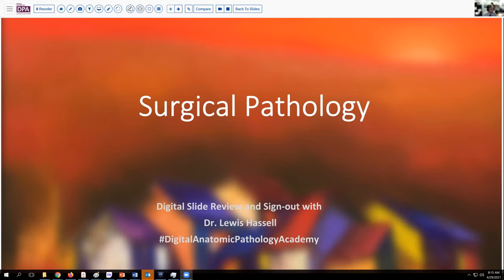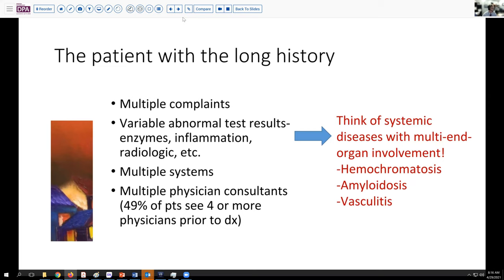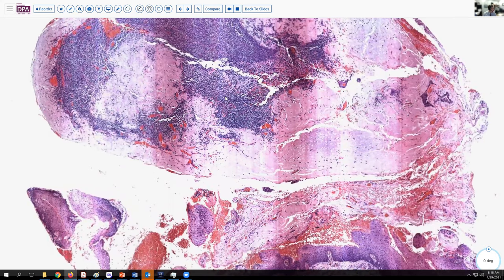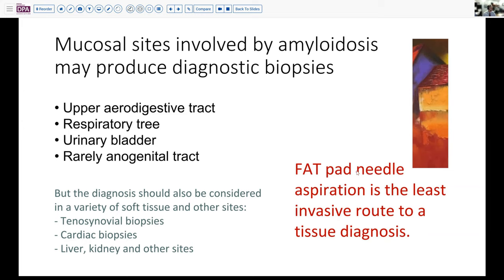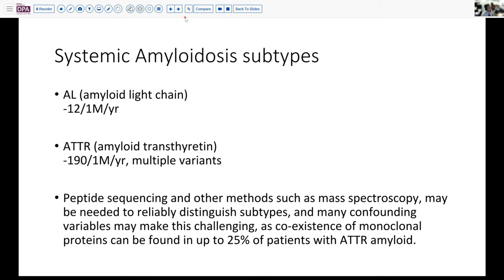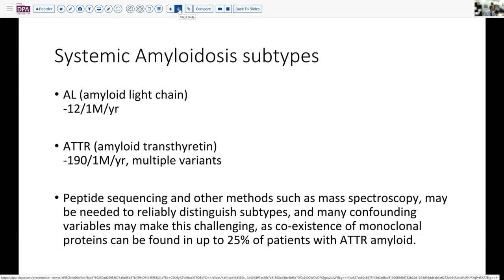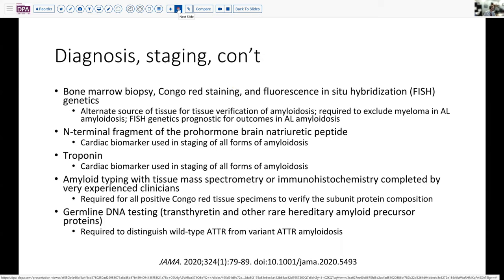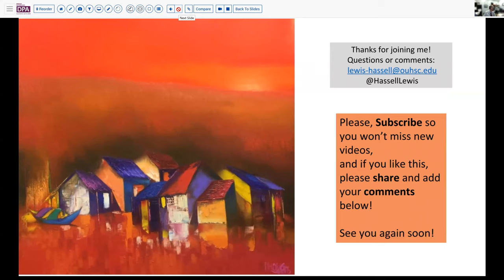Systemic Amyloidosis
Presentation, considerations in diagnosis and alternatives